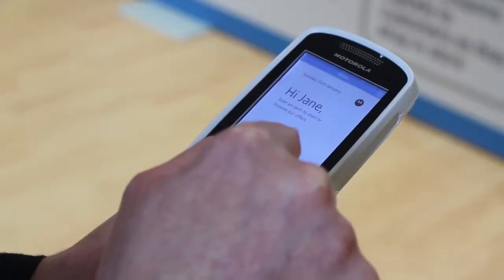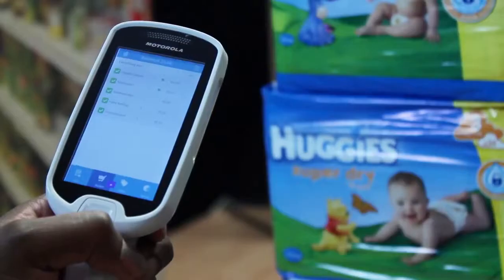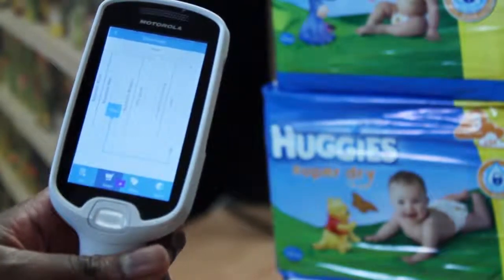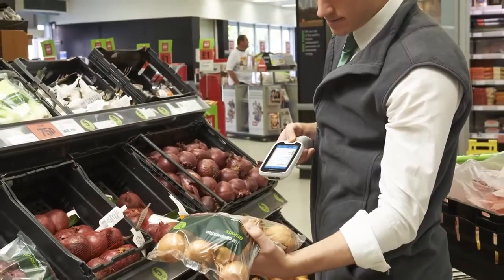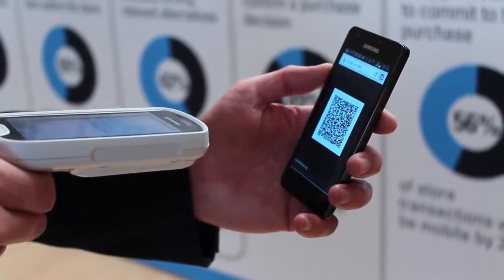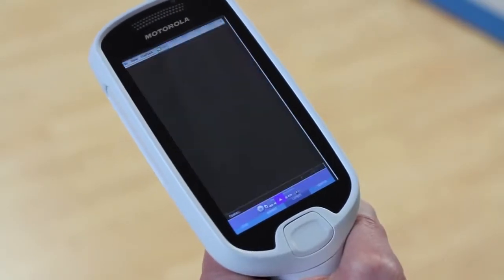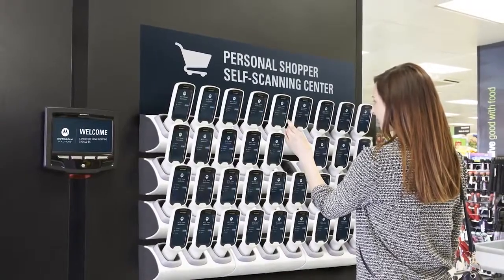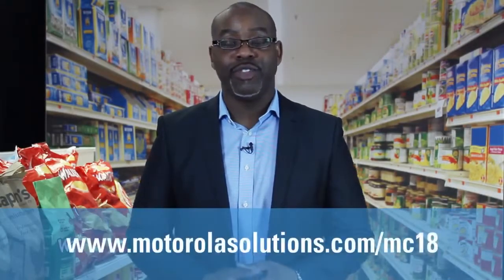MOTOROLA SOLUTIONS_ Introducing the MC18 Personal Shopping Solution